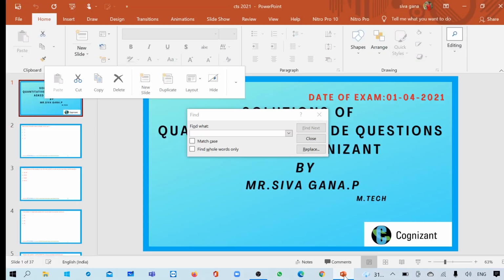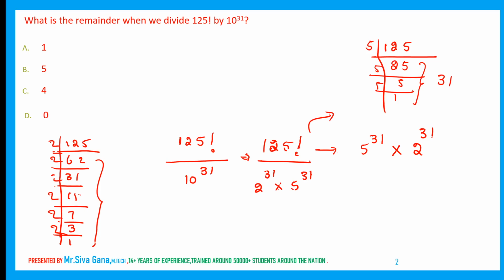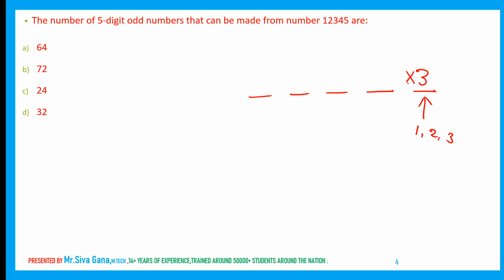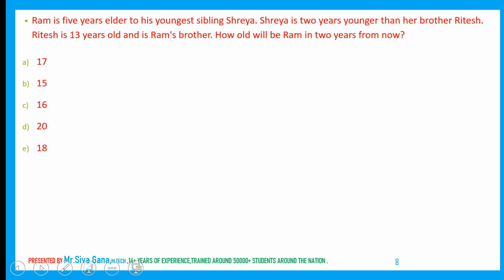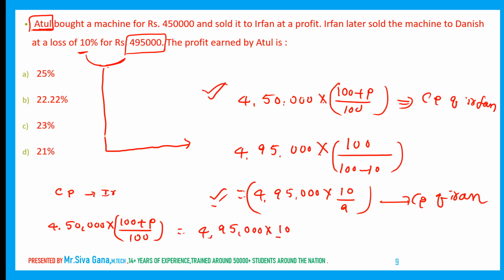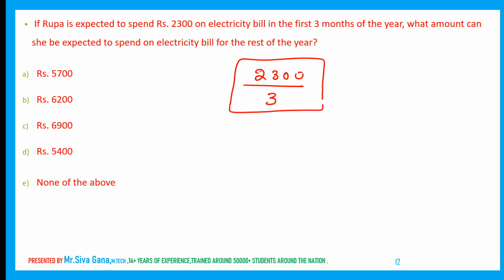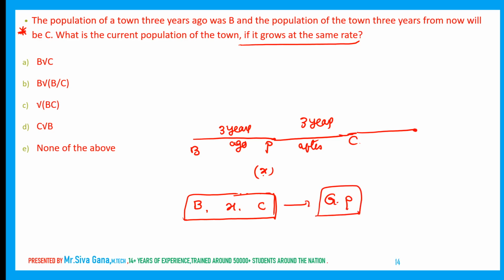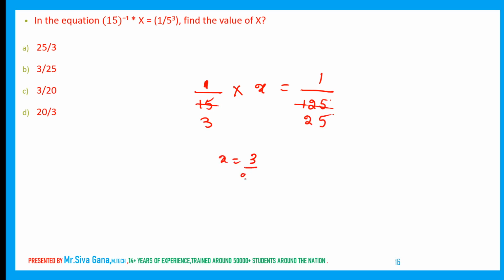SOLUTIONS OF QUANT APTITUDE QUESTIONS ASKED IN COGNIZANT 01- 04 -2021| PREVIOUSLY ASKED QUESTIONS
This video helps for preparation plan for assesments in placements. this video will be helpful for preparation of aptitude for placements and for govt jobs, because the topics covered in this video are time work, time speed distance,simplifications,surds indices, ratio proportions, mensuration, averages, simple compound interest, lcm hcf, partnerships, alligations & mixtures.